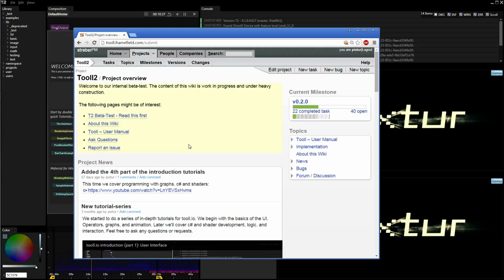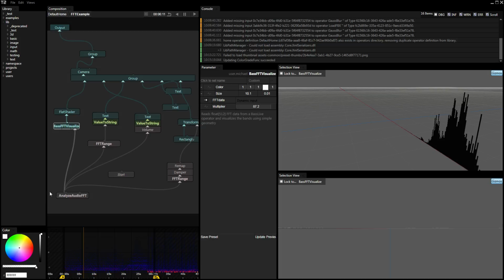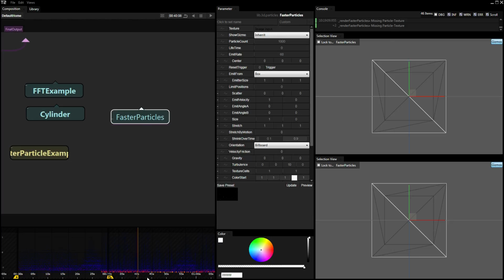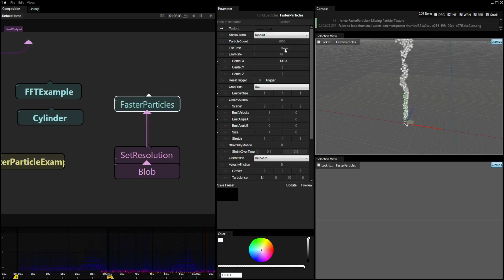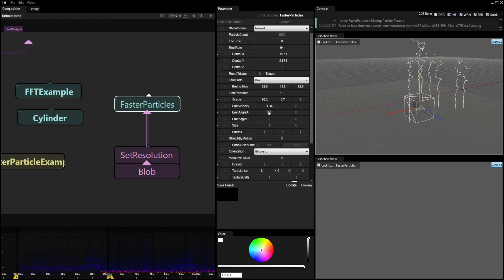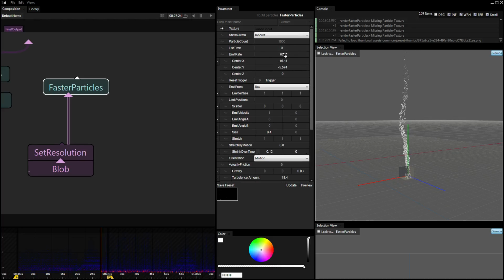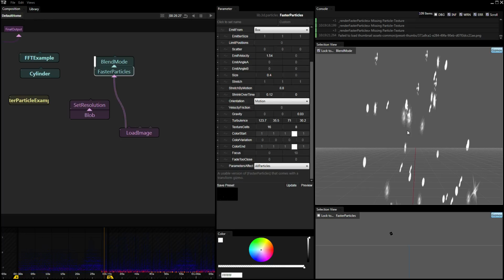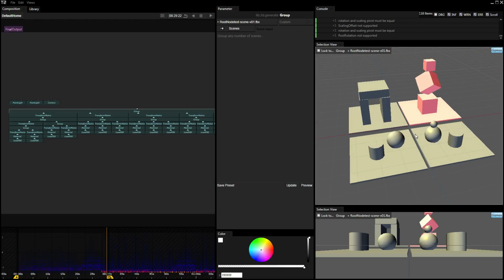New features in tooll.io v0.1.9.9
In this pod-cast we quickly to through the new features in v0.1.9.9, esp. Audio-FFT-Analysis and the new particleSystem.